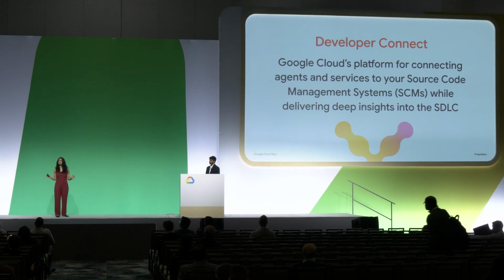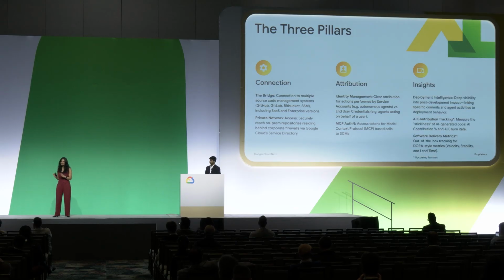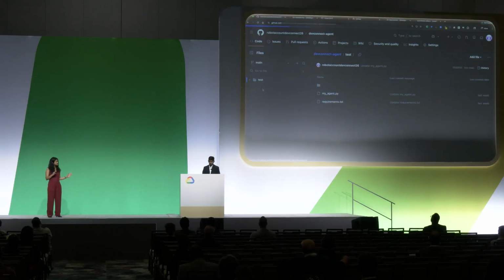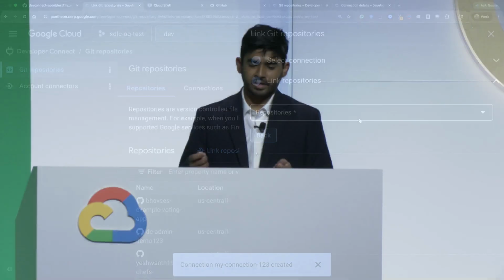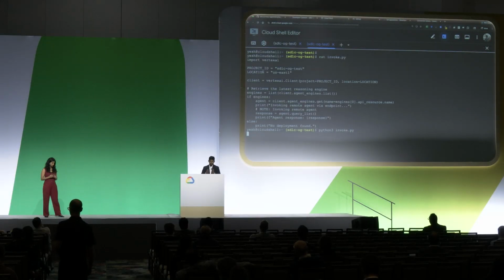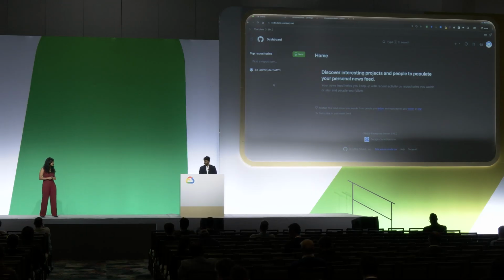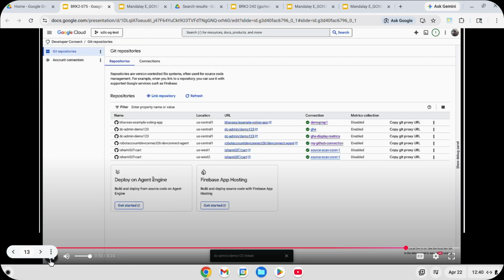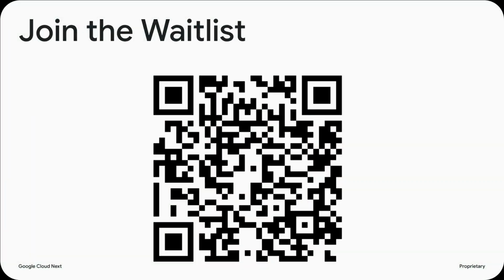Measure the impact of agents with Developer Connect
AI agent adoption requires robust deployment and precise impact measurement. Developer Connect is Google Cloud’s unified solution, linking SCMs like GitHub, GitLab, and Bitbucket - including private or on-premise instances - to integrated cloud workflows. This session will explore its dual benefits: ""connectivity to deploy,"" via a demo of agent deployment to Agent Engine, and ""connectivity to analyze,"" a preview of new features enabling AI attribution and software delivery metrics to track AI contribution, churn, and DORA-style metrics.

Speakers: Bhavna Seshadri, Yeshwanth Gunasekaran